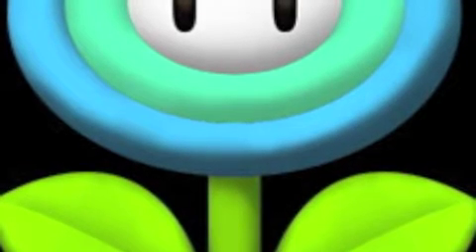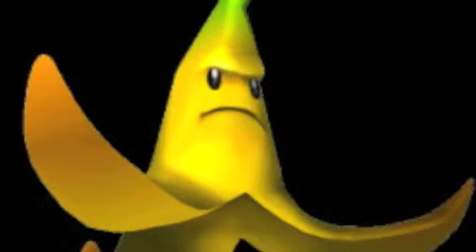SSB4: New Items (Kotesto' 5)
A somewhat exhaustive list.
Write a quick review by giving grades to the item ideas!

the grades at the end represent how good I think the IDEA of the items are. I take into consideration originality necessity of it, and impact of to the game. I also may put it up or down a grade depending on whether I think other people would like the idea. I placed a minus on "campaign exclusive items" because i felt that other people might not like the idea.